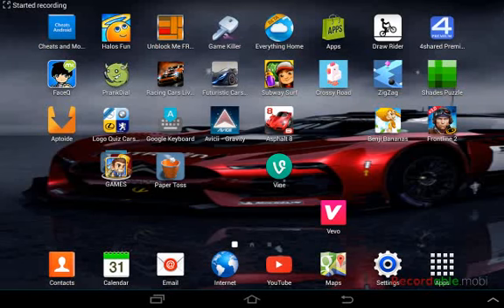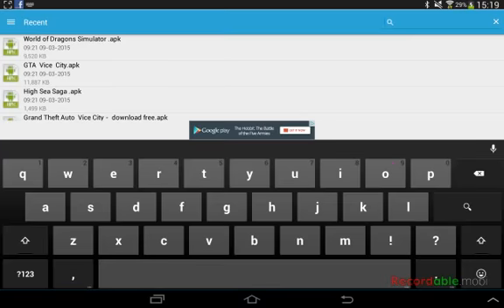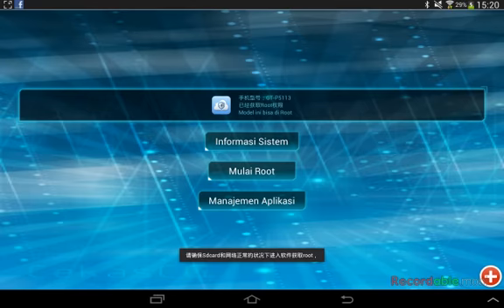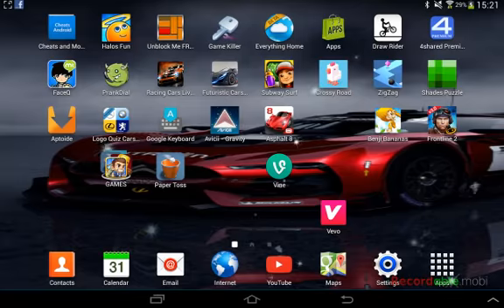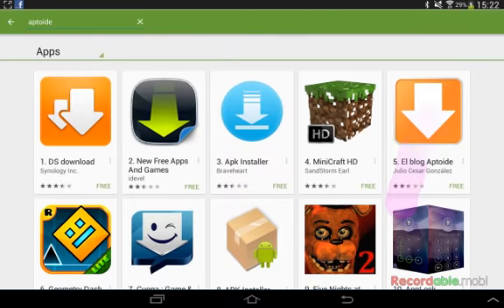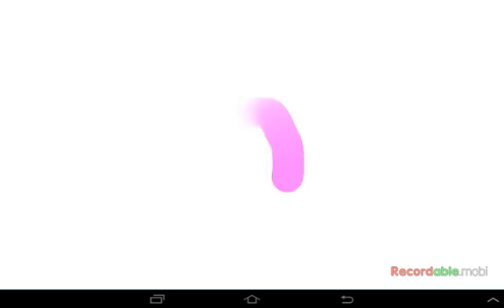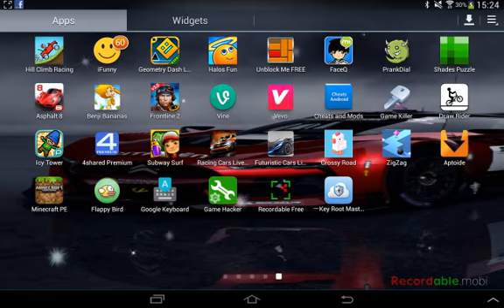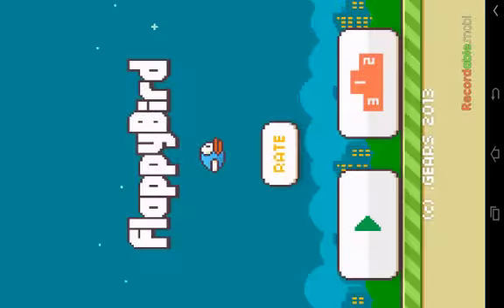HOW TO GET FLAPPY BIRD AND OTHER PAID APPS FREE